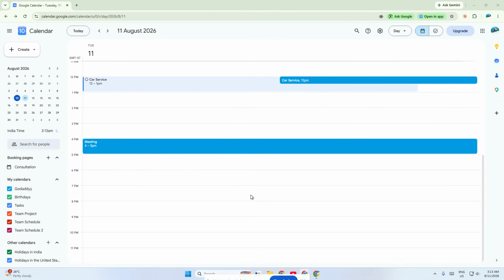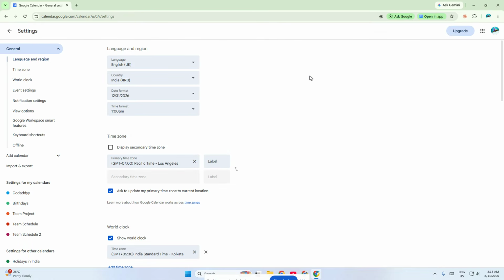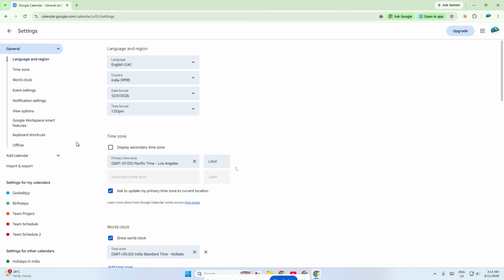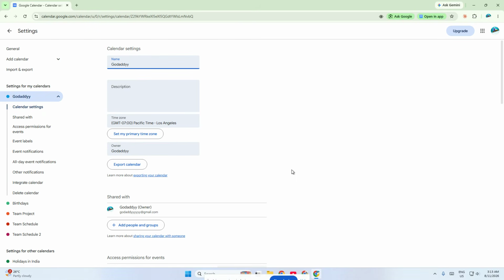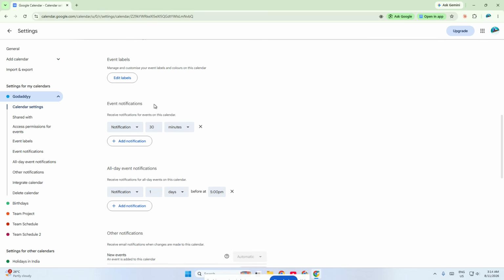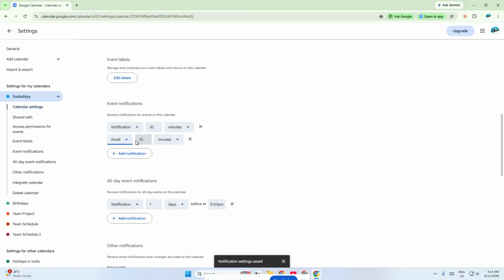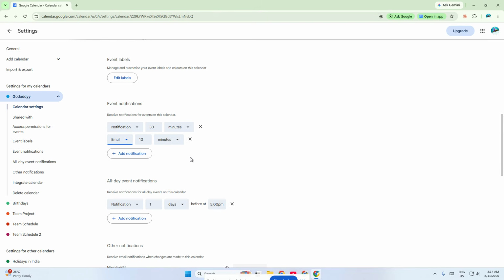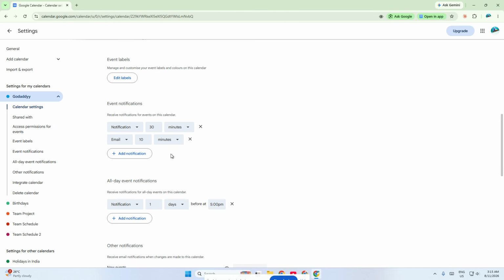How To Set Up Event Reminders Via Email In Google Calendar (Easy Guide)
Learn how to set up email reminders for Google Calendar events on your computer. This easy step-by-step tutorial shows you how to choose a calendar, add email notifications, and get automatic reminders before your events.

🕚Timestamps:
0:00 Intro
0:23 Open Google Calendar And Enter Settings
0:44 Select Your Calendar And Open Event Notifications
1:12 Add An Email Notification
1:42 Choose When You Want To Be Notified
2:08 Outro

✍️What You'll Learn In This Video:
• How To Open Google Calendar Settings On Desktop
• How To Select The Correct Calendar For Notifications
• How To Add Event Notifications In Google Calendar
• How To Set Email Alerts Before Calendar Events
• How To Customize Reminder Timing For Better Scheduling
• How To Save Time With Automatic Email Reminders

💡Pro Tips:
• Use multiple reminders for important meetings and deadlines.
• Set earlier alerts for events that require preparation.
• Double-check you’re editing the correct calendar before saving.
• Use email notifications for events you might miss on mobile.
• Add both email and pop-up reminders for extra backup.